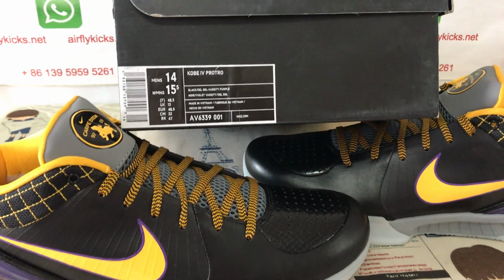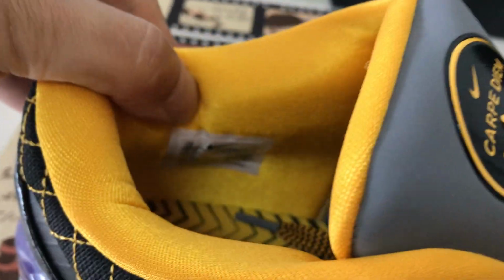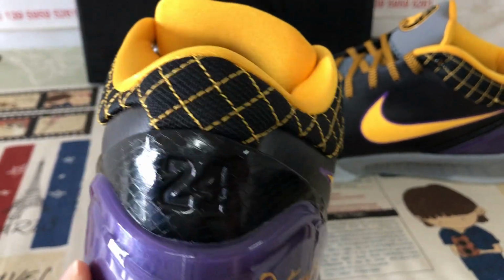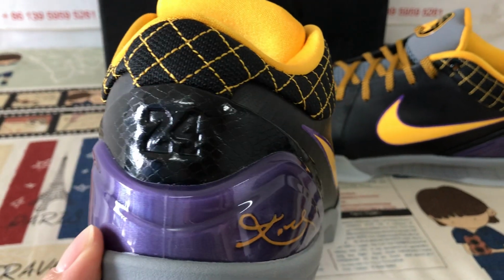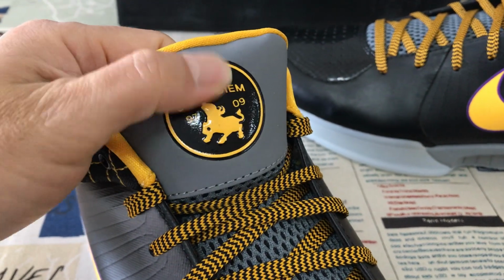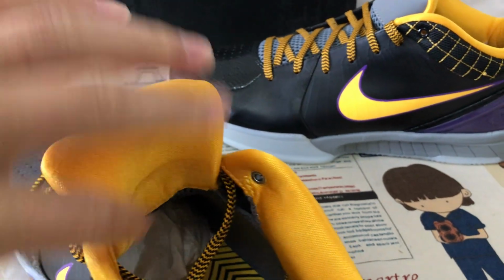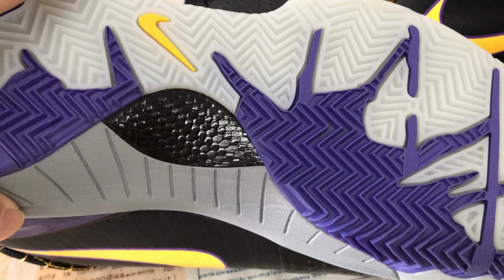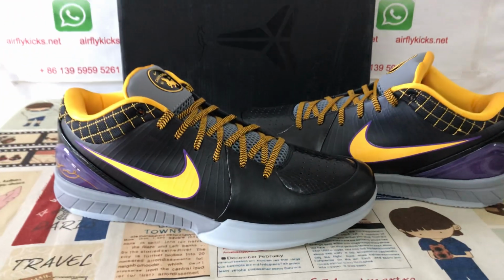Nike Kobe 4 Carpe Diem S2 Batch Big Size 14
Hey friend today give you the detailed review on Nike Kobe 4 Carpe Diem S2 Batch Big Size 14,if you like them,pls click the below link to order on my

First debuted in 2009, the Nike Zoom Kobe 4 Protro 'Carpe Diem' sneaker returns in June 2019 to honor the Los Angeles Lakers. Notes of team-inspired colors are seen throughout the synthetic, thermo-molded upper, Swooshes and quilted textile collar. A tongue emblem, snakeskin-textured detailing and a signature on the external heel nod to the legendary player. Lunar foam and Zoom Air cushioning tech combine to energize the rubber outsole.